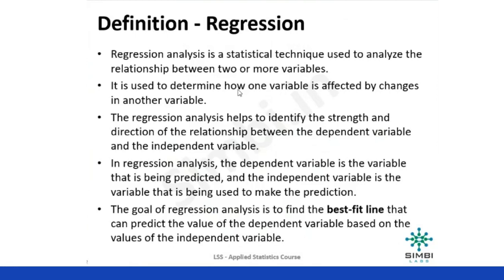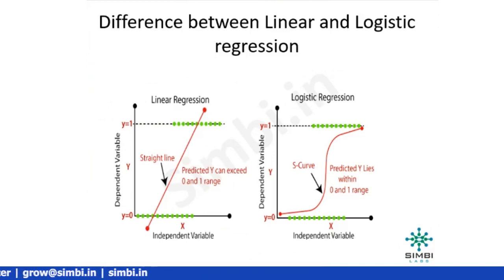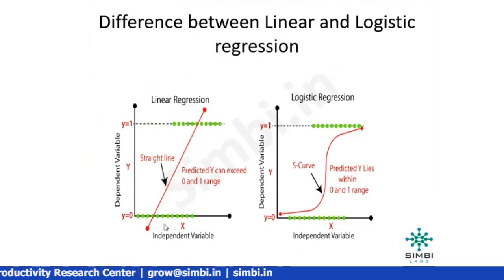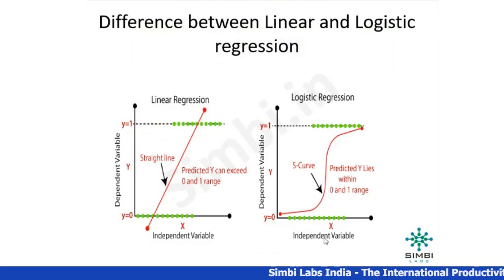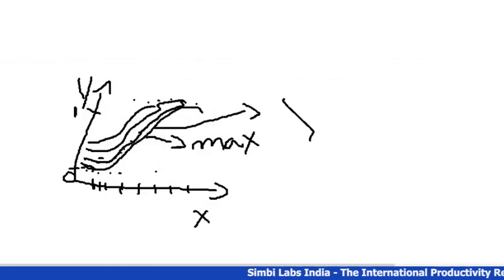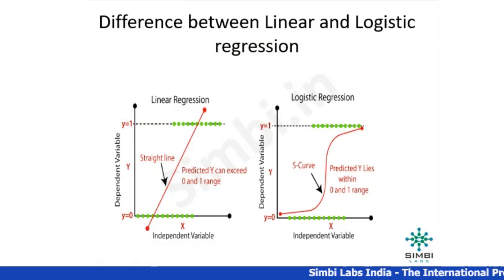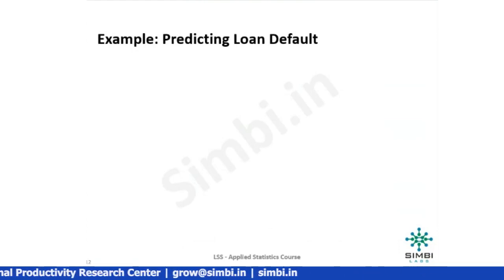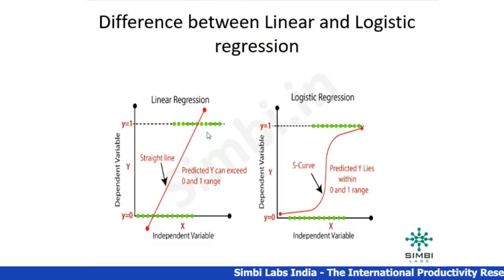Logistics Regression Analysis and Based Questions - 04 | Statistics | Simbi Labs India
Welcome to our in-depth YouTube tutorial on Logistic Regression Analysis in Statistics!

Logistic Regression Analysis is a statistical method used for predicting the probability of a binary outcome or event based on one or more predictor variables.
 In simple terms, logistic regression is used when the dependent variable is categorical, with two possible outcomes often referred to as "0" and "1," "Yes" and "No," or "Success" and "Failure." The goal of logistic regression is to find the relationship between the predictor variables and the probability of the binary outcome occurring.

Assumptions and Requirements
Odds and Odds Ratio
Logit Function
Multivariate Logistic Regression
Practical Example

We're here to help you succeed in your statistical endeavors.

simbi.in